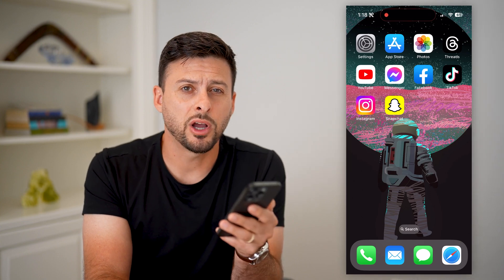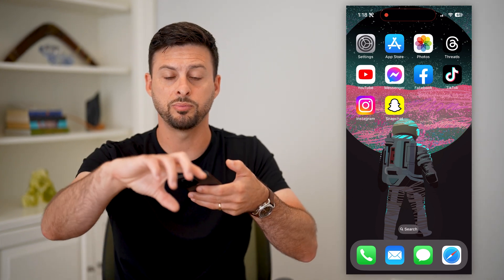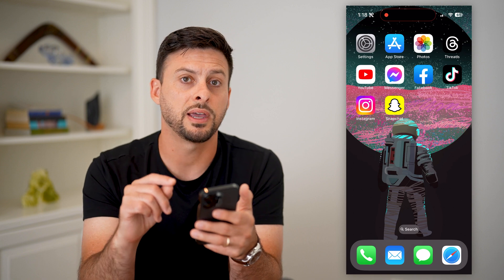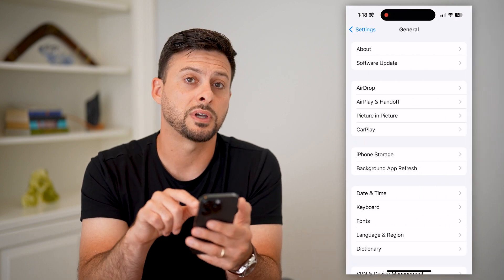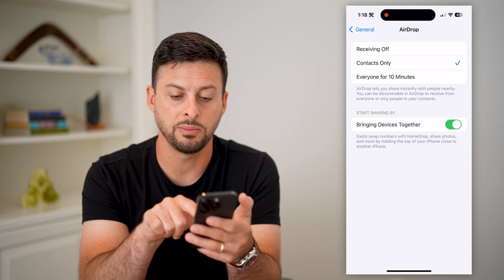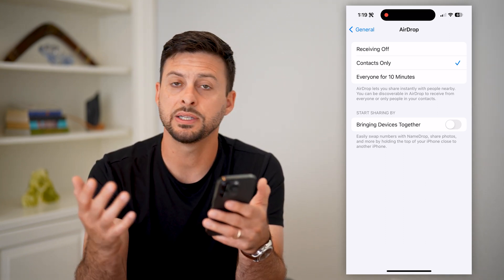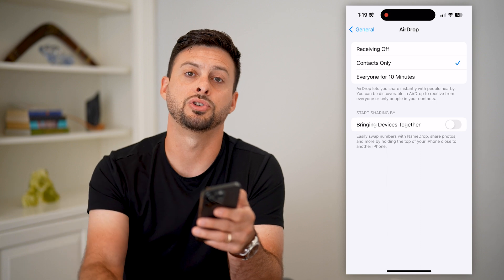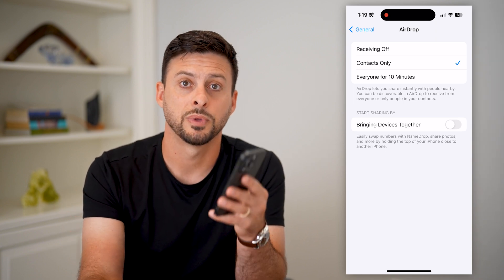How To Disable NameDrop On iPhone